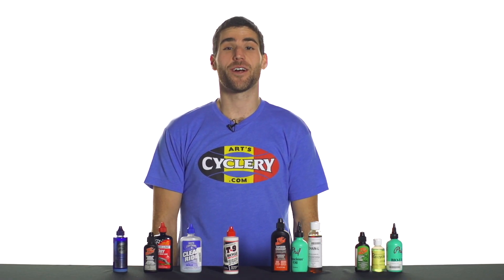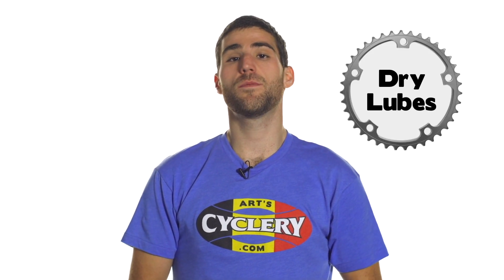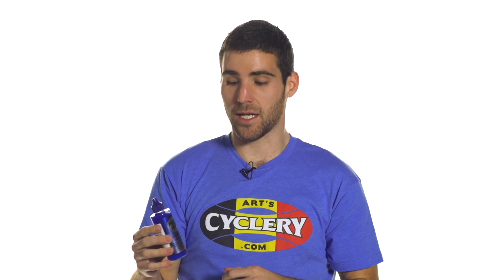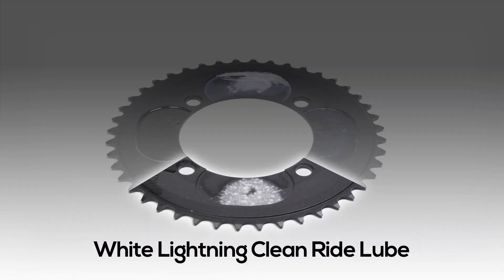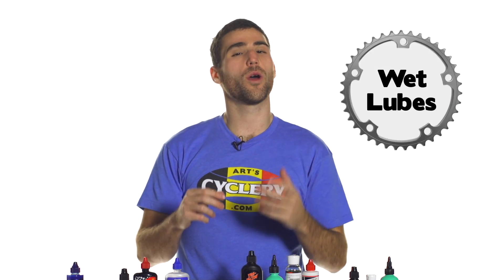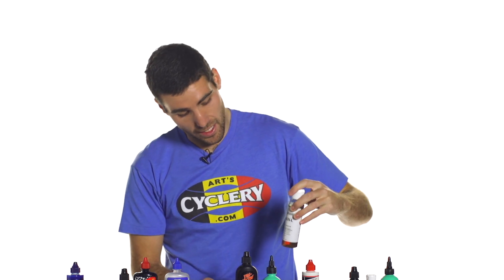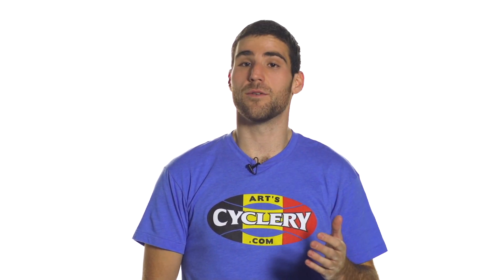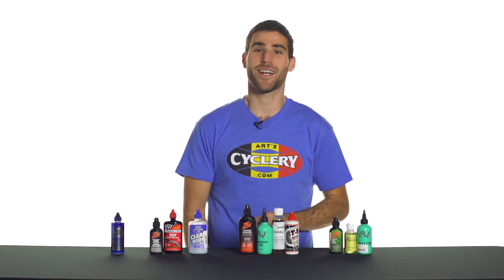How To: Dry vs. Wet Chain Lubes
All of these chain lube products are available for purchase at Art's Cyclery.

With so many different chain lube offerings available making the right choice for your riding conditions can be tough. Here, Jerald reviews some lube options and where they work best.